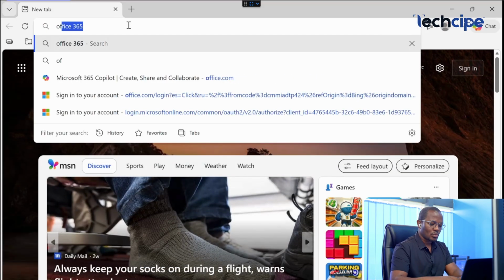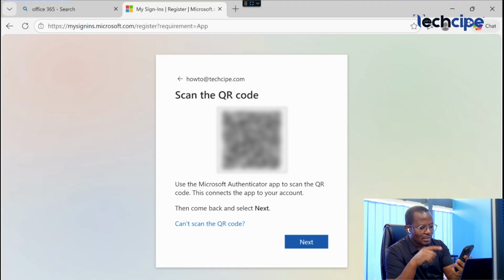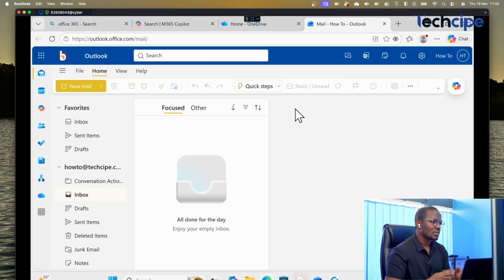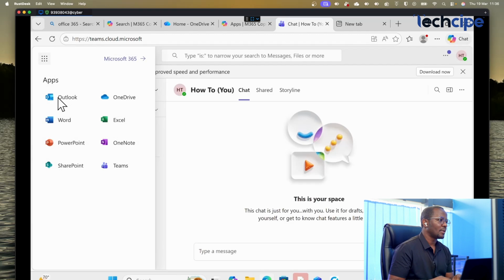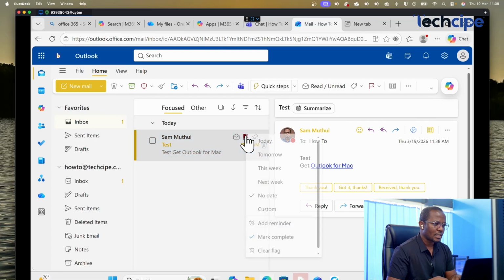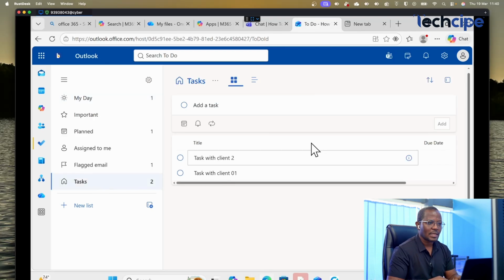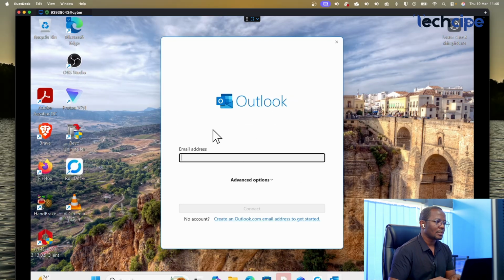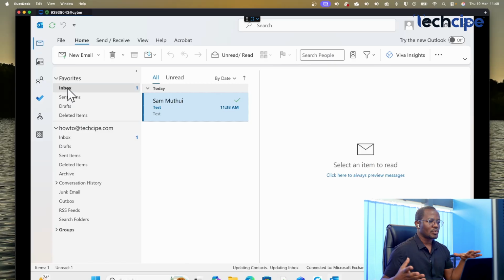TECHCIPE | Office 365 for Organizations – Part 1: Setup, MFA & Outlook Essentials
In this first part of our Office 365 series, we walk you through everything you need to get started with Microsoft 365 in a professional organization.

What you'll learn:

How to access Office 365 from any browser using Microsoft Edge
Signing in securely with your organizational account
Setting up Multi-Factor Authentication (MFA) using Microsoft Authenticator
Navigating the Microsoft 365 homepage and app launcher
Overview of key tools: Outlook, OneDrive, SharePoint, and Microsoft Teams
How to send and manage emails in Outlook (browser & desktop)
Flagging emails and turning them into tasks using Microsoft To Do
Planning your day with My Day in To Do
The difference between Outlook Classic and the new Outlook
Understanding shared mailboxes and combined inbox views
Whether you're new to Office 365 or helping roll it out across your organization, this guide gives you a solid foundation.

Chapters

0:00 Introduction to Office 365
0:27 Accessing Office 365 Online with Microsoft Edge
0:51 Signing In to Your Account
1:13 Keeping Your Account Secure
1:47 Setting Up Microsoft Authenticator (MFA/2FA)
2:07 Finding & Installing the Authenticator App
2:30 Scanning the QR Code to Link Your Account
2:56 First Login & Navigating the Microsoft 365 Homepage
3:54 Overview of Microsoft 365 Apps (Word, Excel, OneDrive, SharePoint)
4:18 Exploring OneDrive & Sending Emails in Outlook (Browser)
5:09 Internal Communication with Microsoft Teams
5:29 Working from Any Computer – Browser Access Benefits
7:04 Navigating the Outlook Interface (Tabs & Icons)
8:31 Sending Yourself a Test Email
9:05 Flagging Emails & Creating Follow-Up Tasks
9:57 Working with Flagged Emails as Tasks in To Do
10:44 Managing Your Day with Microsoft To Do
12:04 Opening Outlook Classic Desktop App
12:49 Setting Up Outlook Classic with Your Account
13:52 Opening the New Outlook Version
14:33 Comparing Outlook Classic vs. New Outlook
14:55 Understanding Inbox, Sent, and Outbox
15:16 Shared Mailboxes in Outlook
15:41 Viewing a Combined Inbox Across Multiple Accounts

Office365